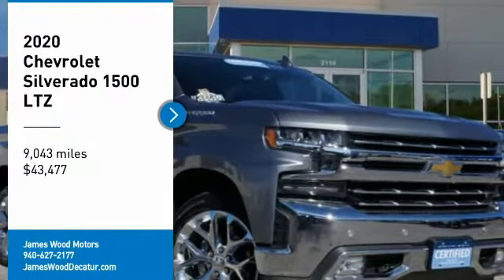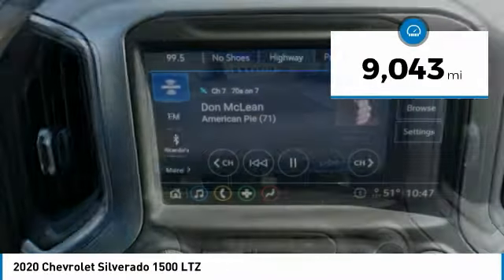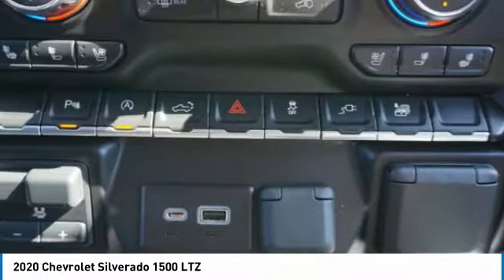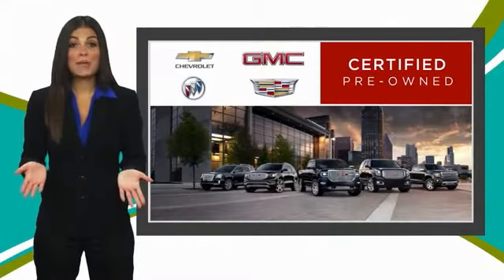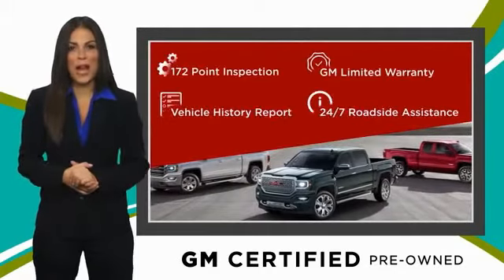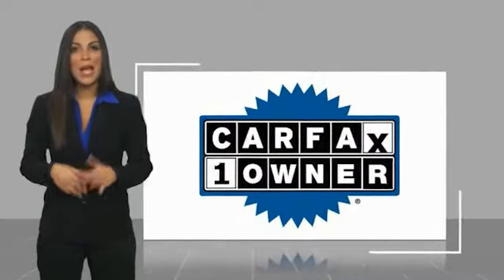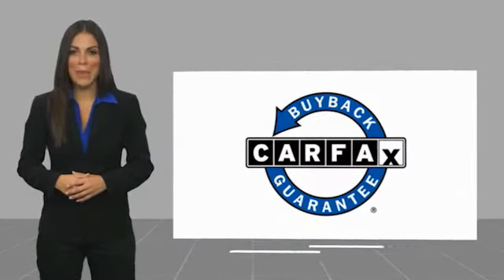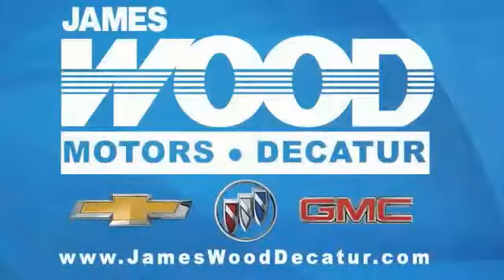2020 Chevrolet Silverado 1500 Decatur TX 110881B1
2020 Chevrolet Silverado 1500 LTZ

2111 US HWY 287 South